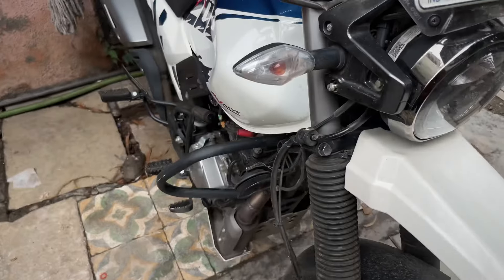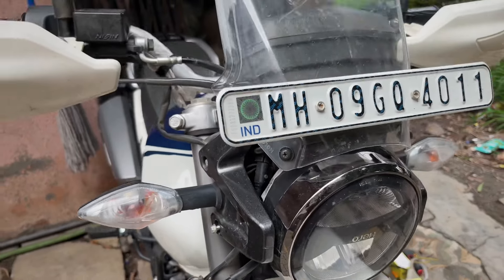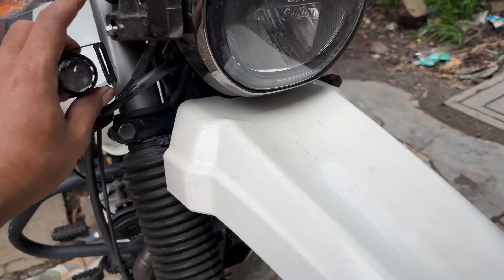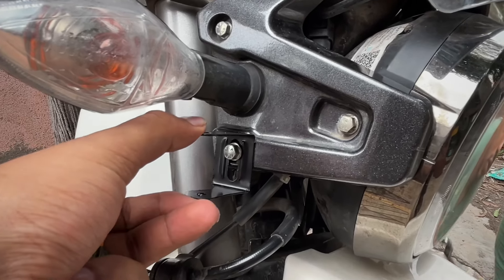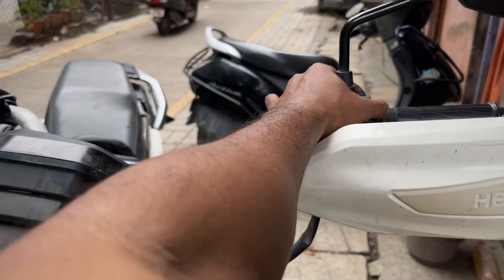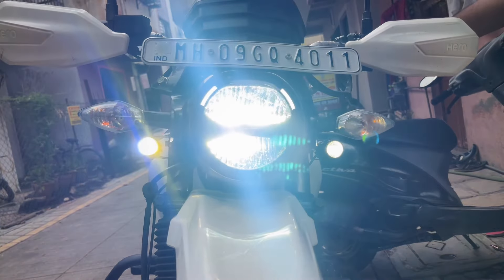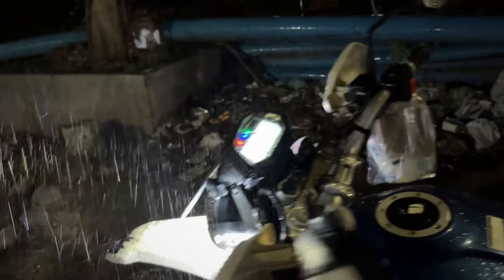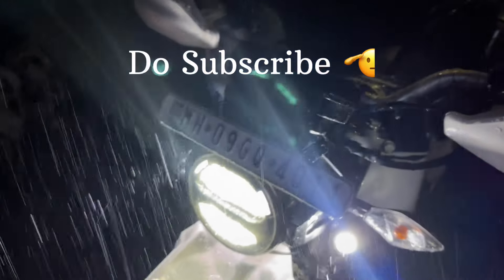Fog Lamps installation on XPulse Just 369rs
Amazon link for the lights